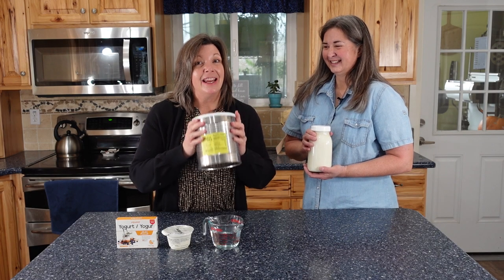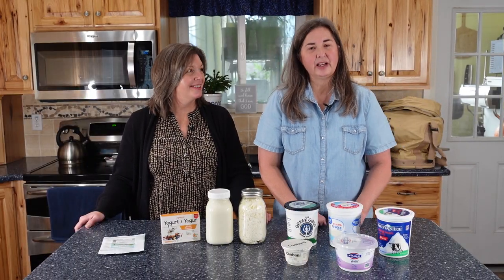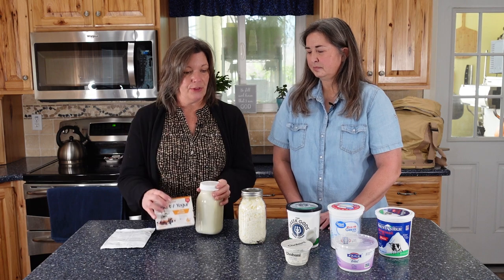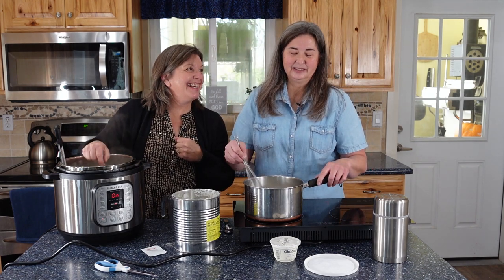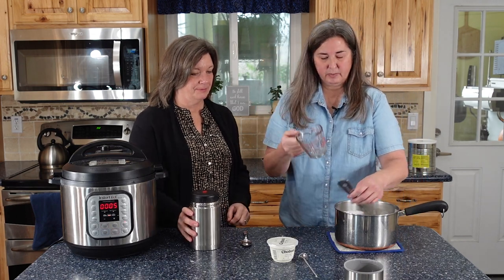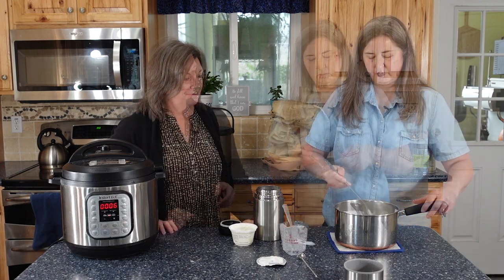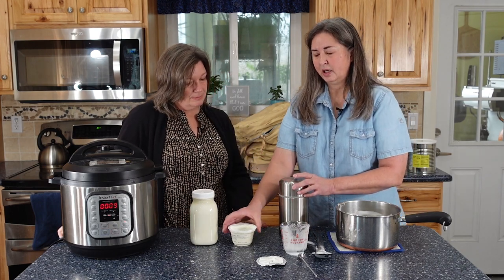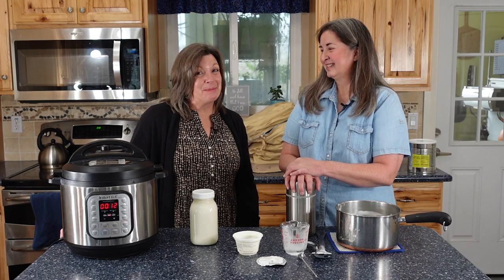Food Storage: How to Make Homemade Yogurt from Powdered Milk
Turn powdered milk into nutritious and delicious yogurt. This is a great way to use your stored foods every day and make sure that you keep your supplies rotated. In this video, Jennifer shares her recipe for making homemade yogurt out of powdered milk.

Freeze Dried Yogurt Start
Instant Pot with Yogurt Setting
Cook and Carry Thermal Cooker
Wide Mouth Stainless Steel Thermos
Yogurt Incubator

We used powdered milk that we purchased from a Home Storage Center operated by The Church of Jesus Christ of Latter-day Saints

These posts at TheProvidentPrepper.org may be helpful.